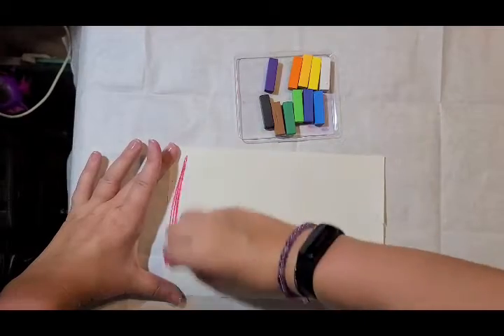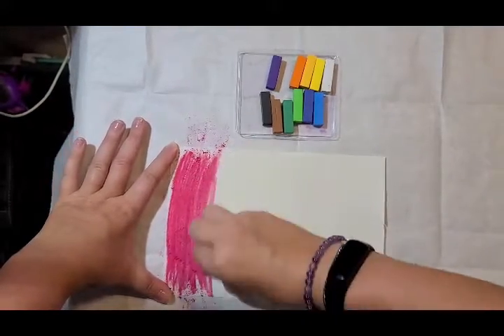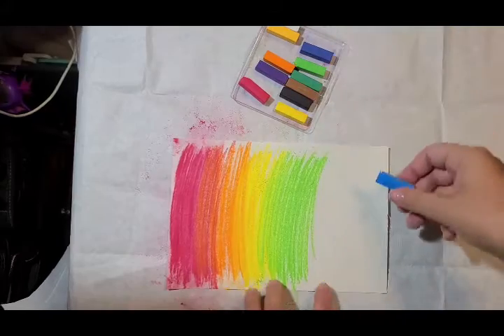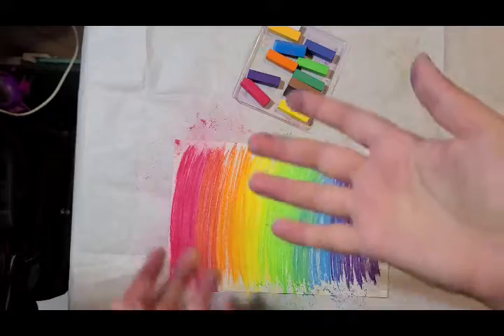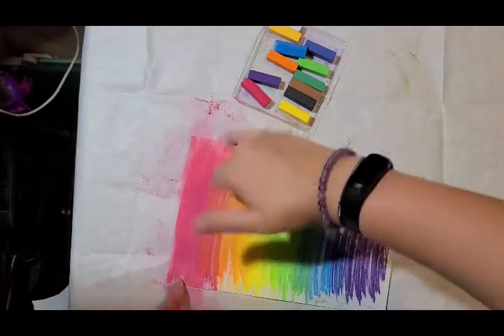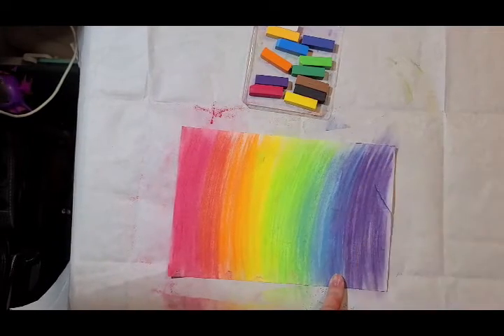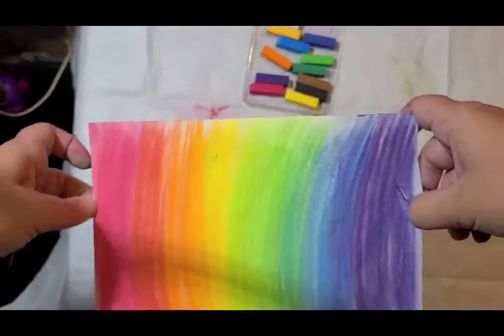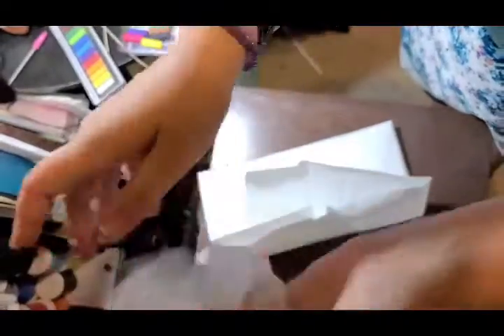Chalk Pastel Routines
I will be creating a flipped video for intro into chalk pastel art. In this video, I will walk students through the routines required for clean chalk pastel set up, use, and clean up, within my classroom. I will also be demonstrating the mixing and blending of chalk colors.